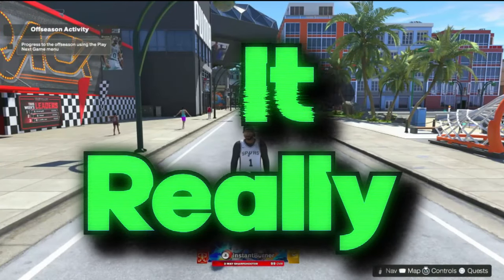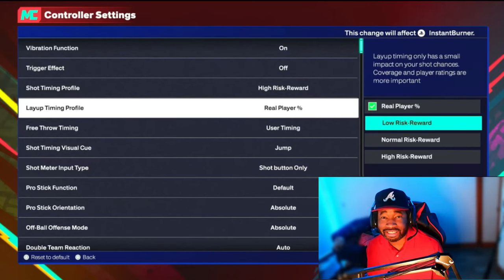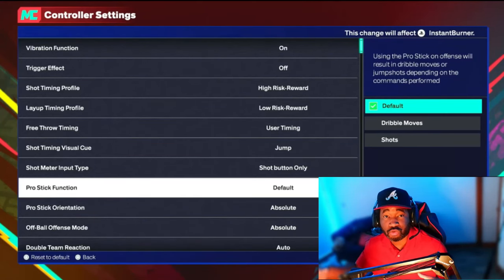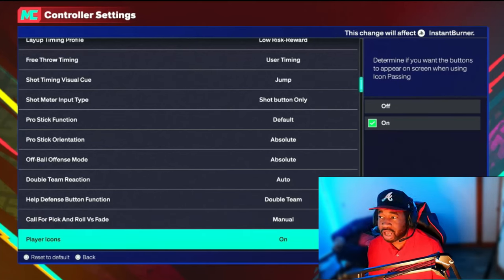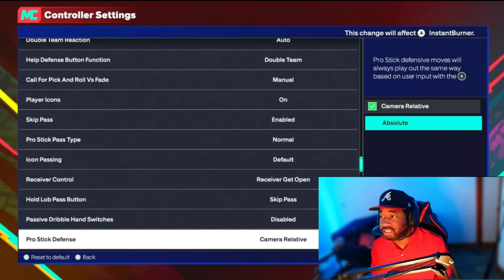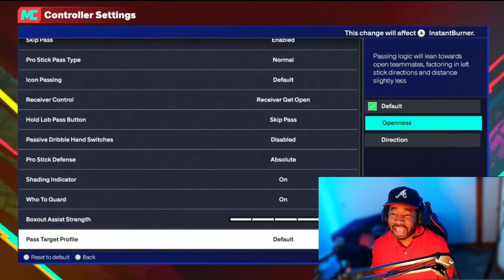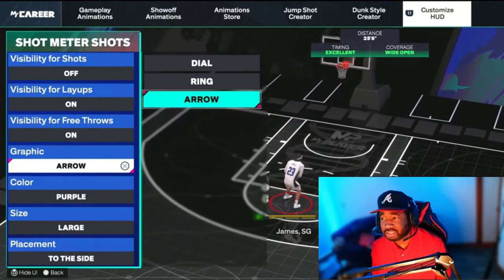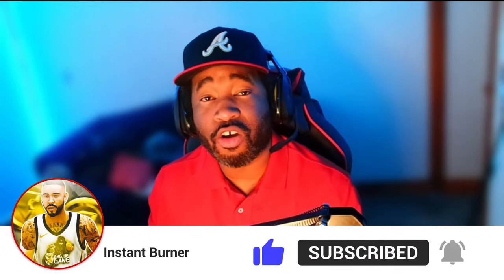BEST CONTROLLER SETTINGS NBA 2K25 FOR DRIBBLING PASSING & DEFENSE - NBA 2K25 TIPS & TRICKS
This NBA 2k25 mycareer gameplay shows best controller settings in the on current or next gen for xbox & ps5 to green more with best jumpshot or dribble moves.